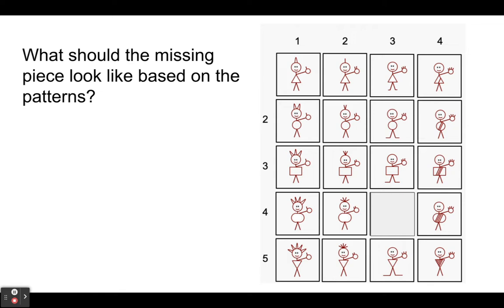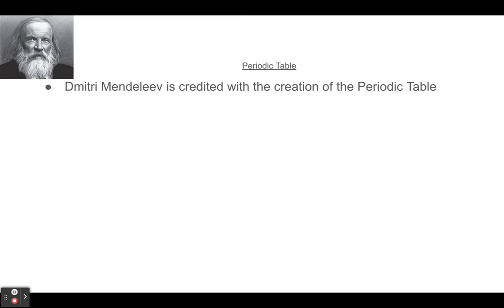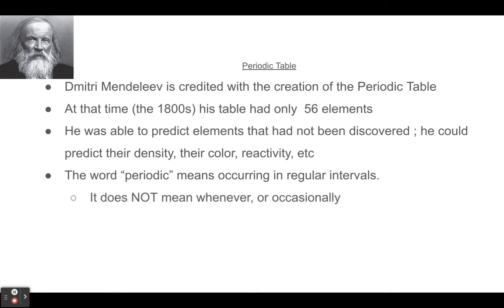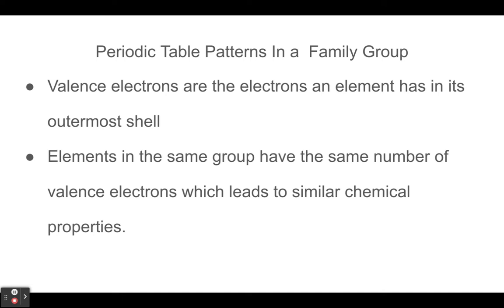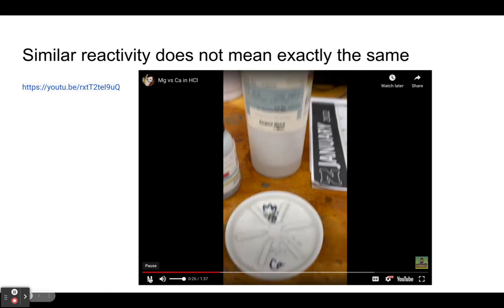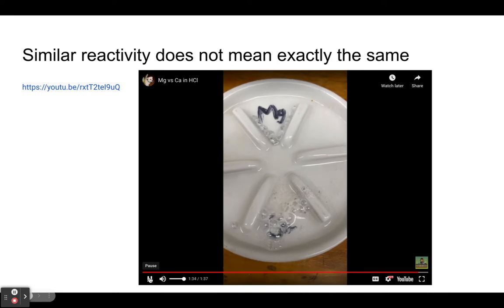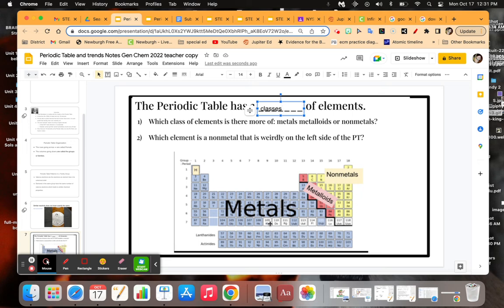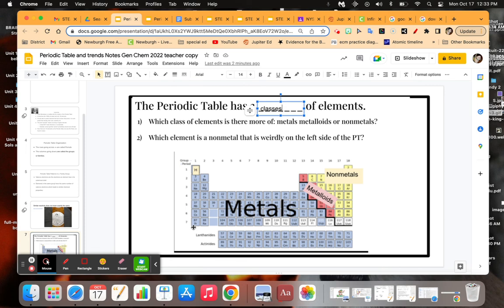OCt 18th Periodic Table Notes